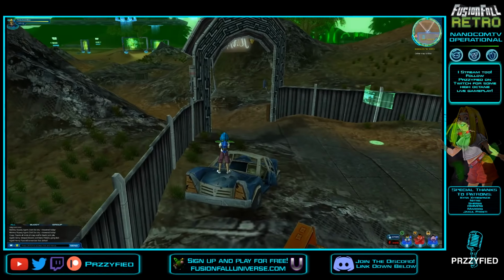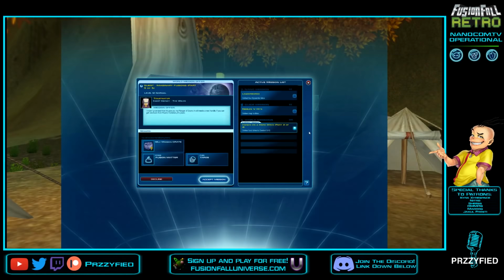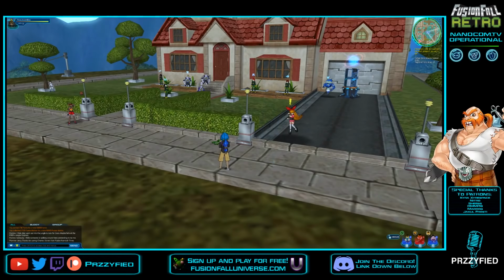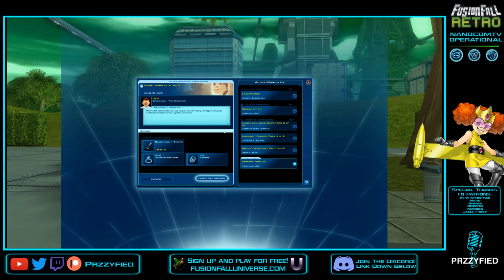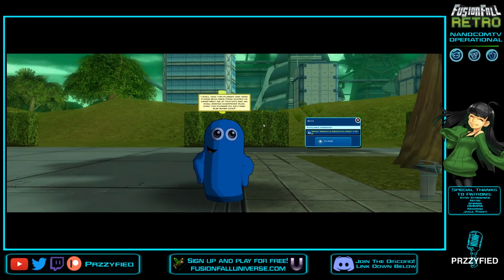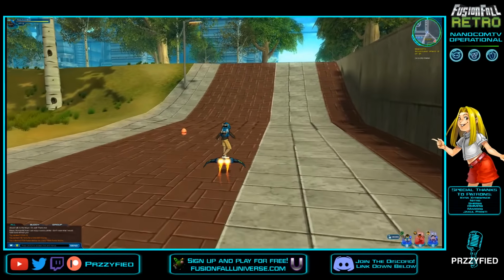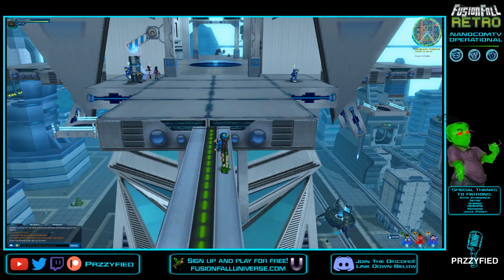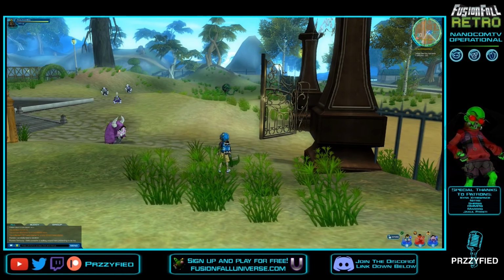FusionFall Retro Playthrough [Part 29] - We're Going DOWNTOWN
In this episode, we move on to the big city! We cleaned up some of the remaining missions we needed to in the suburbs, are gearing up for our new adventure in the city!